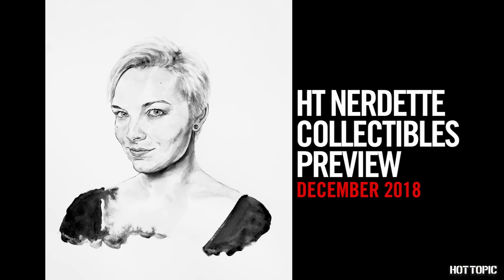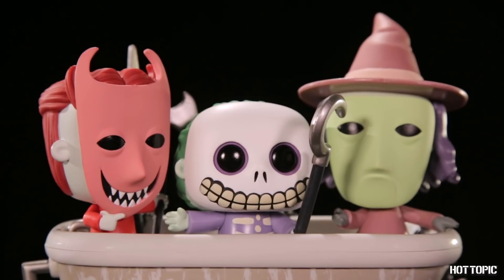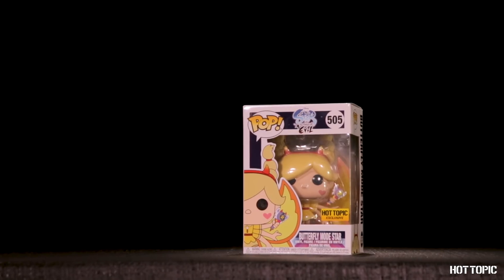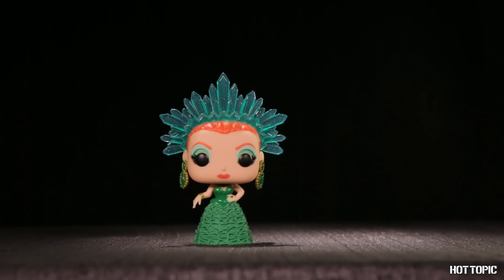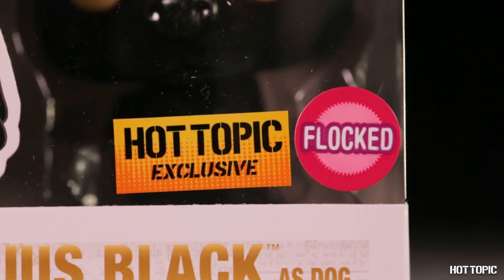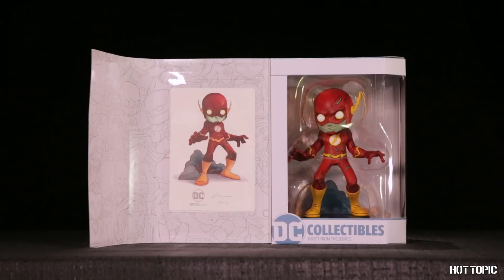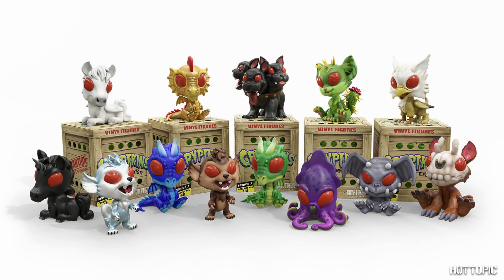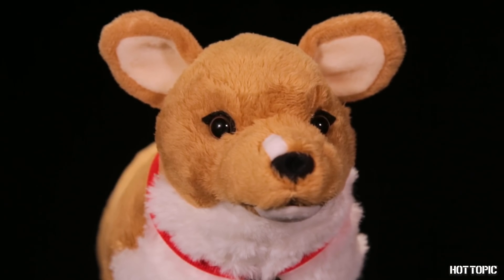HT Nerdette - December 2018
Join HT Nerdette for our last look at collectibles for 2018, with a Doctor Who Barbie, Funko Pop! Drag Queens, and blind boxes galore. What's on your holiday wish list?